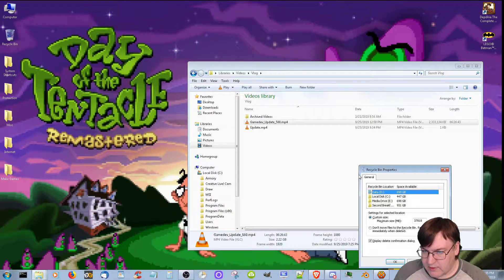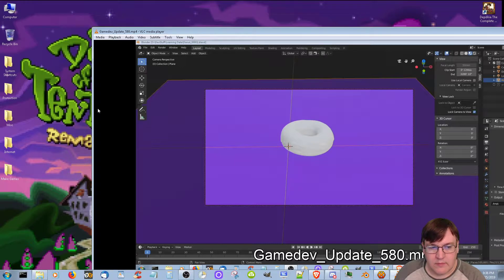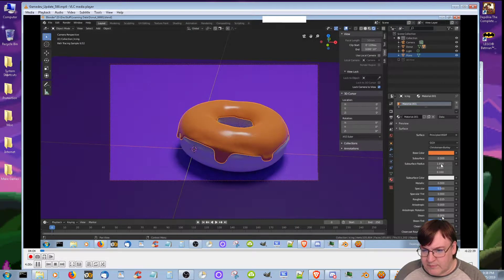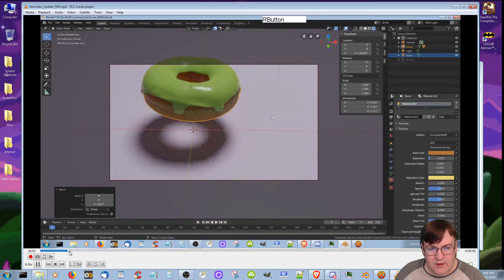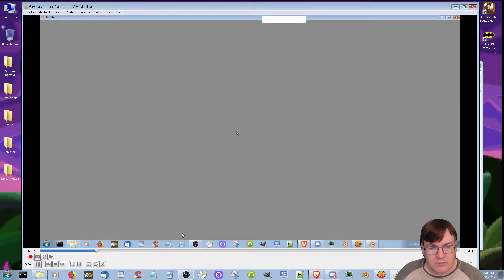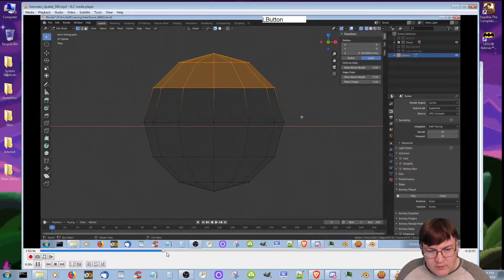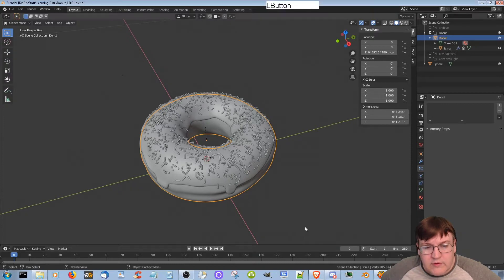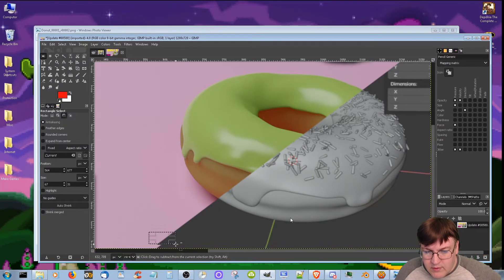Making a doughnut in Blender Part 3 - Enchanted Lands Devlog #580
Added some basic materials, started work adding sprinkles to teh icing.

I'm working using Blender Guru's Beginner tutorial that has been updated for Blender 2.8 -- you can find it